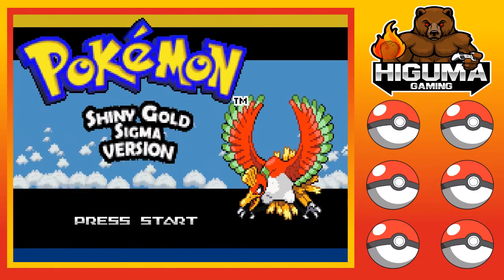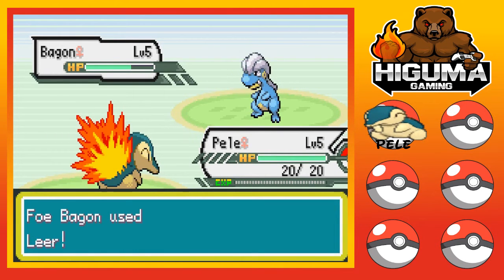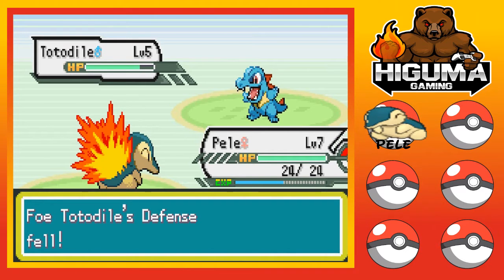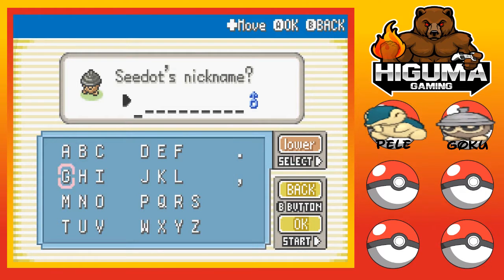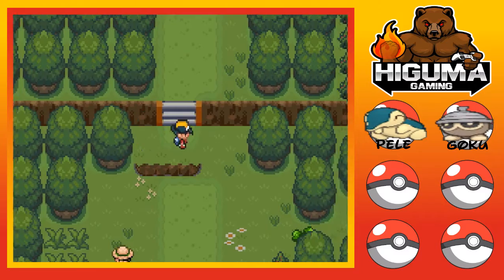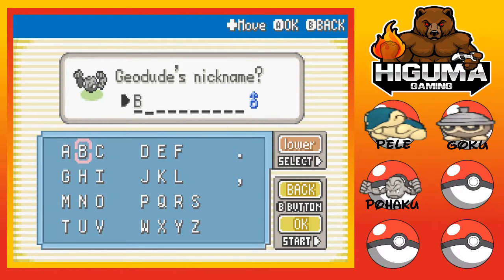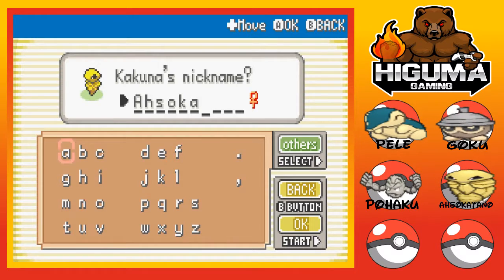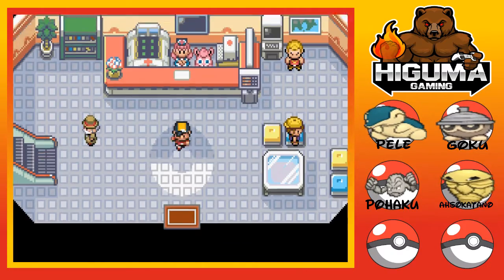Pokemon Shiny Gold Sigma Playthrough Episode 1: Getting Back in the Swing of Things